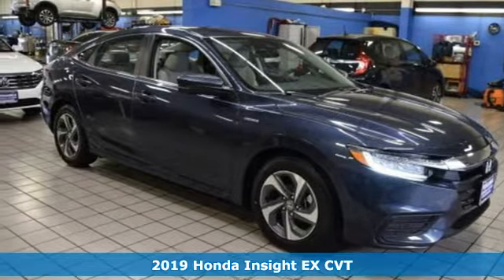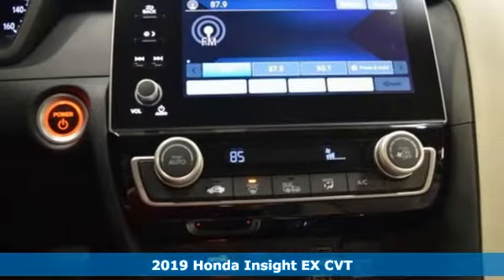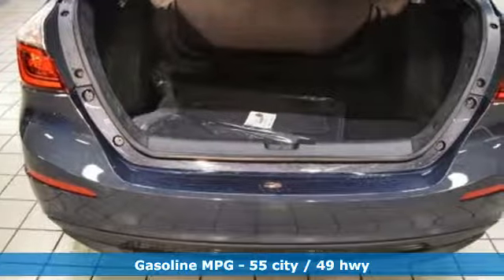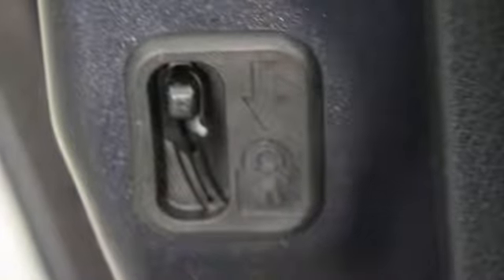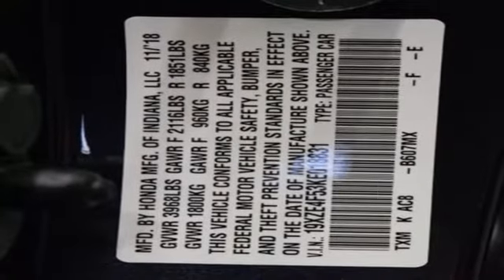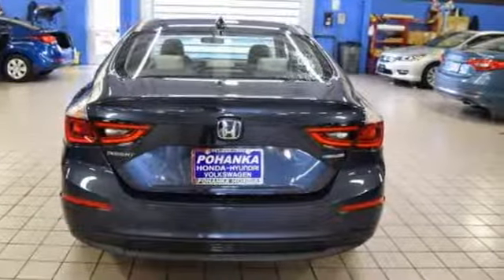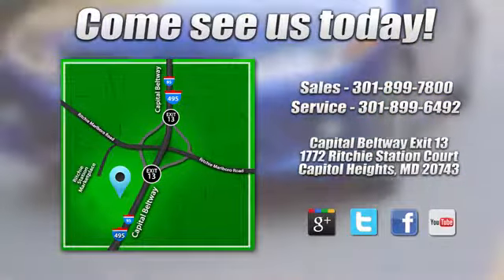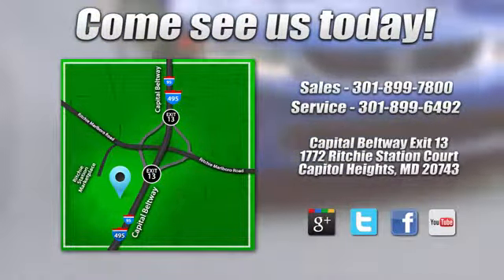New 2019 Honda Insight Washington DC Honda Dealer, MD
Year: 2019
Make: Honda
Model: Insight
Trim: EX
Engine: 1.5L I4 SMPI Hybrid DOHC 16V LEV3-SULEV30
Transmission: CVT
Color: Blue
Interior: ivory
Stock #: HKE018831
VIN: 19XZE4F53KE018831
Cosmic Blue Metallic 2019 Honda Insight EX FWD CVT 1.5L I4 SMPI Hybrid DOHC 16V LEV3-SULEV30 1.5L I4 SMPI Hybrid DOHC 16V LEV3-SULEV30, CVT.brbrRecent Arrival! 55/49 City/Highway MPG

Address:
1772 Ritchie Station Court Capitol Heights